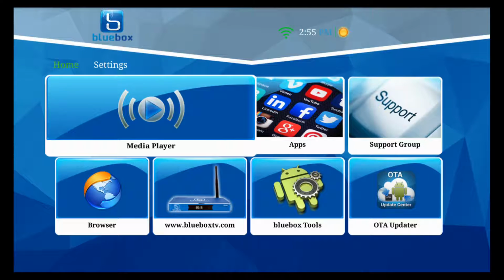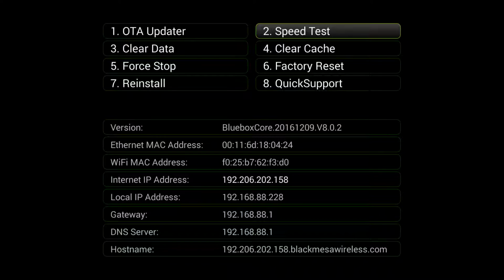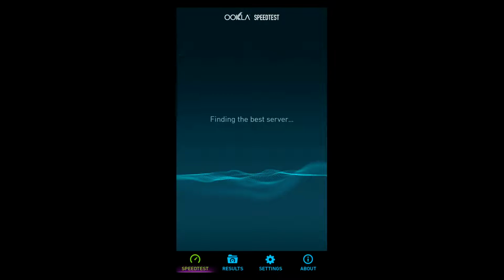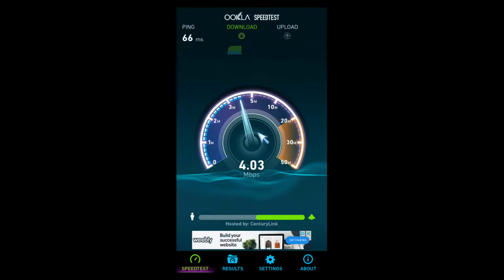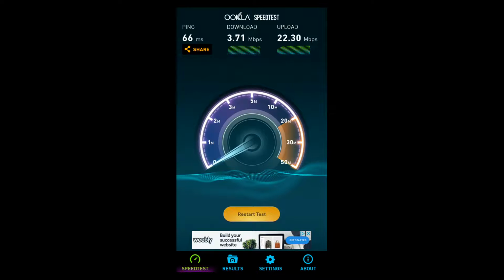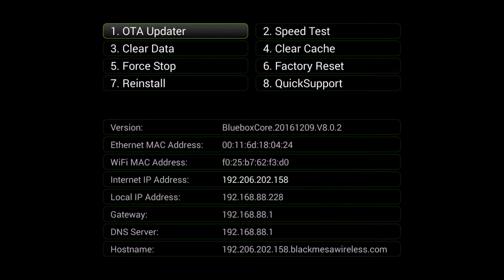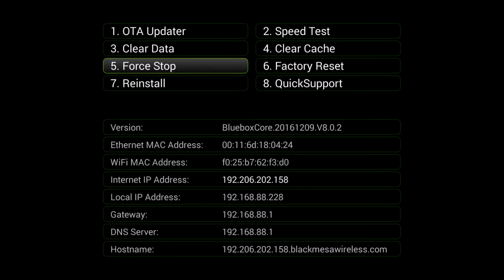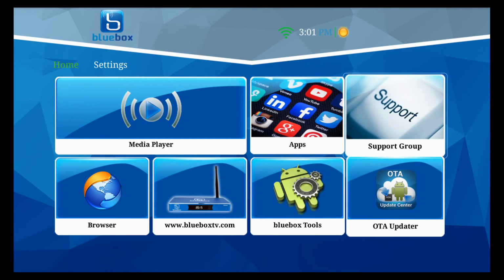Speed Test and Tools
This is how to run a speed test on your bluebox and also shows you all of the different features located in the Bluebox Tools.